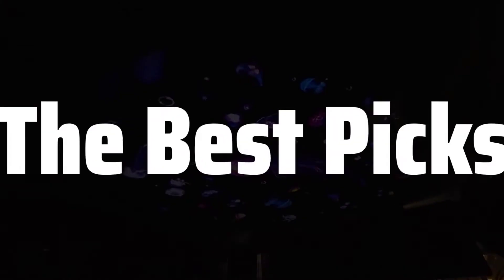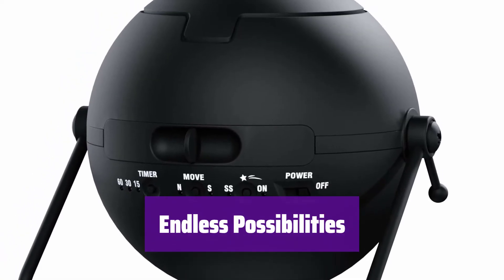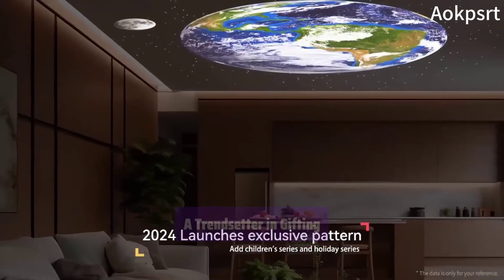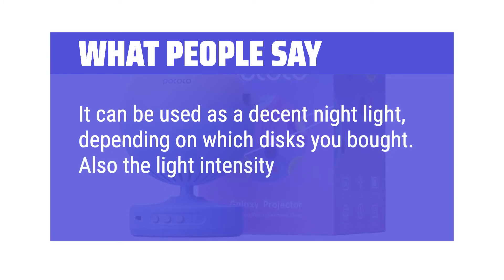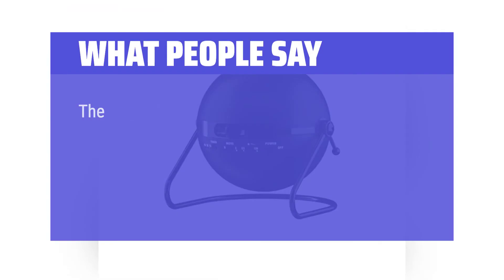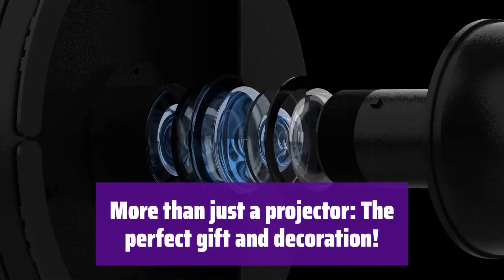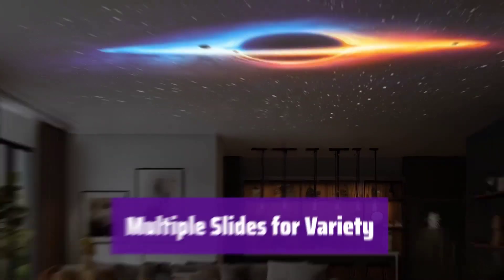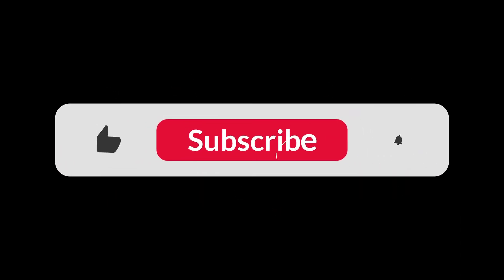The Top 5 Best Planetarium Projector in 2025 - Must Watch Before Buying!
The Top 5 Best Planetarium Projector Shown in This Video:
5. ► Homestar Flux Planetarium

4. ► POCOCO Galaxy Star Projector

3. ► Sega Homestar Original

2. ► LaView Star Projector

1. ► Orzorz Galaxy Projector

Table of Contents:
0:00​​​ - Introduction
00:32 - HOMESTAR FLUX PLANETARIUM
02:26 - POCOCO GALAXY STAR PROJECTOR
04:36 - SEGA HOMESTAR ORIGINAL
07:15 - LAVIEW STAR PROJECTOR
08:47 - ORZORZ GALAXY PROJECTOR

The best Planetarium Projector is probably one of the most captivating and educational tools for both personal enjoyment and educational purposes, offering an immersive journey through the cosmos, transforming any room into a mesmerizing celestial theater, perfect for astronomy enthusiasts, families, or educators seeking to bring the wonders of the universe to life, and in this video, we will explore what makes a great planetarium projector and help you choose the perfect one to suit your needs and budget.